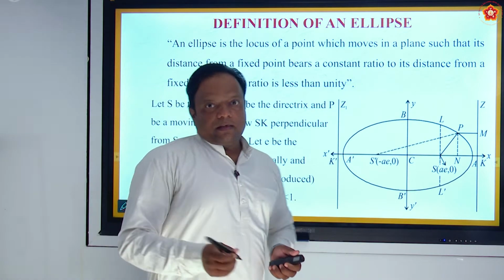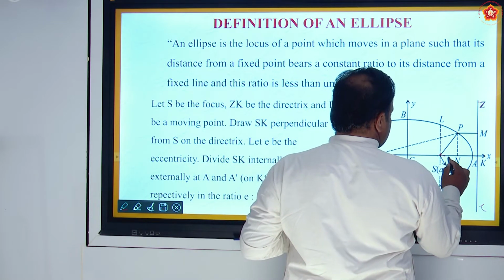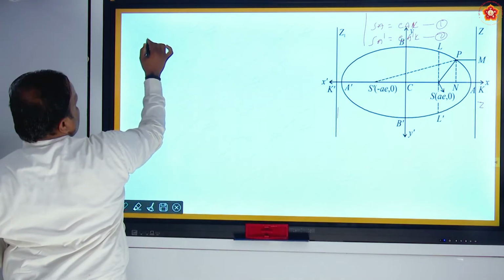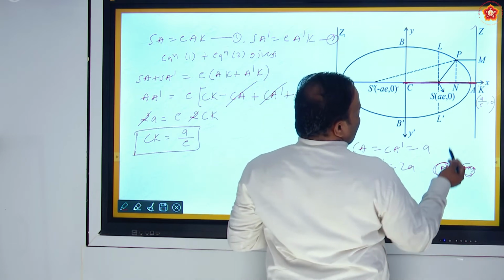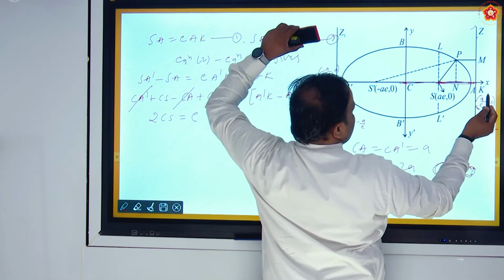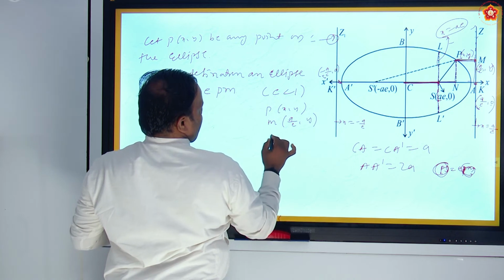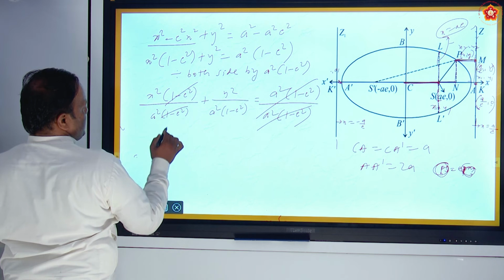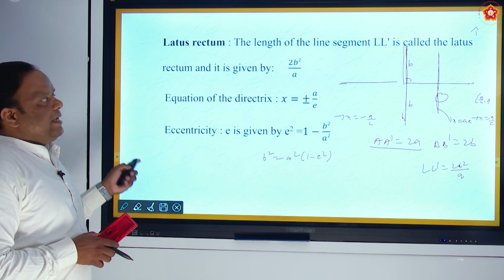Sr. Secondary | NIOS | Mathematics | Conic Sections | Part 4 of 9 | Sri Saikumar Kallur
Grade: Senior Secondary Course
Subject: Mathematics
Medium: English
Syllabus: NIOS (National Institute of Open Schooling)
Chapter Name: Conic Sections